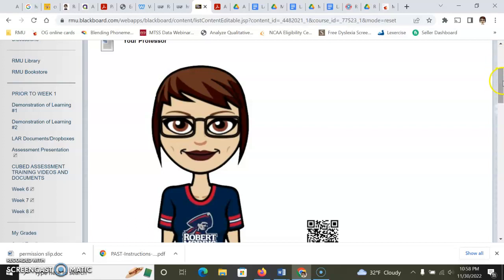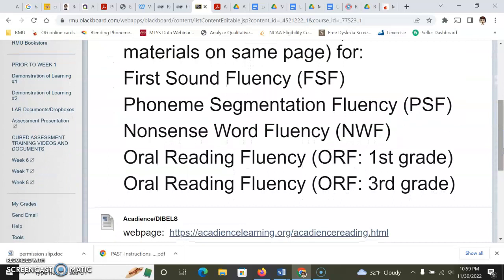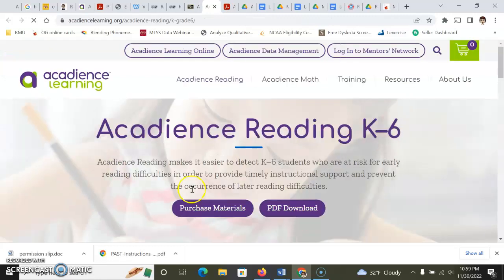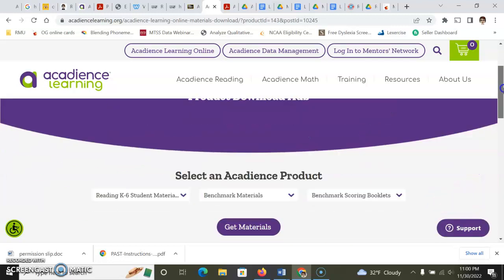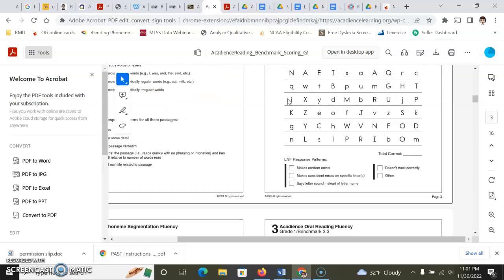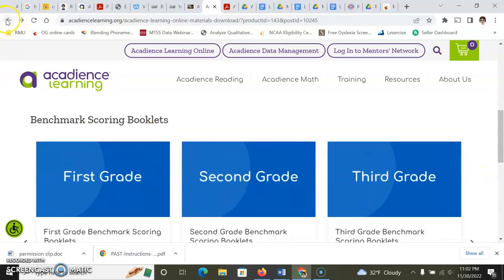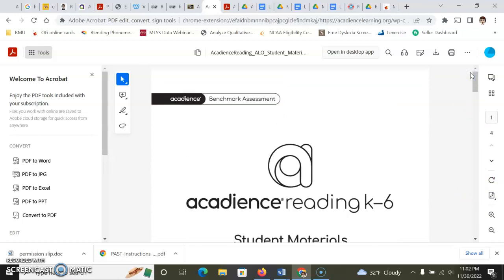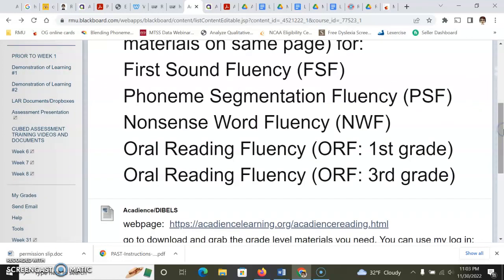Acadience overview RDSP 6720